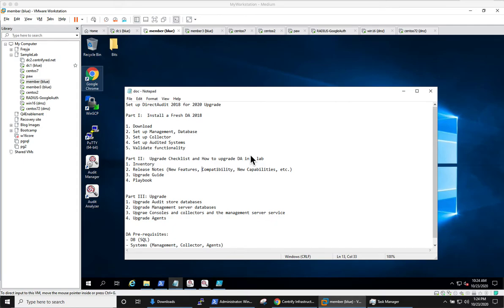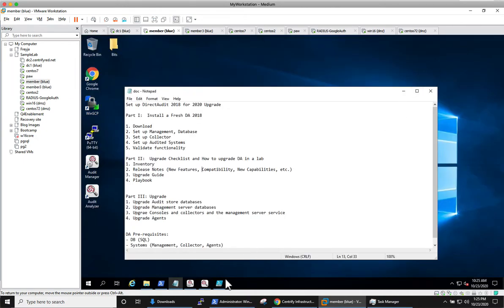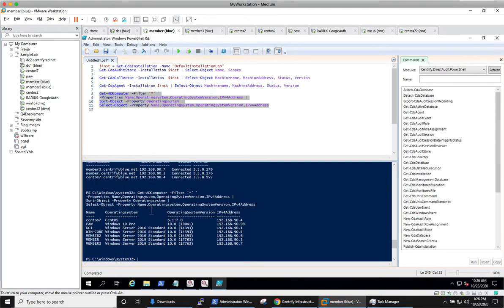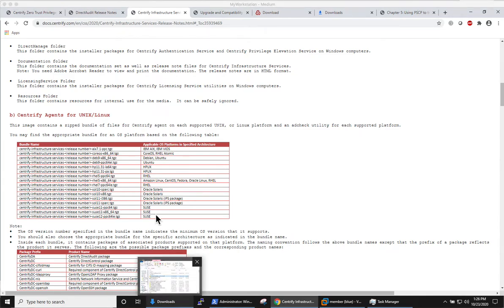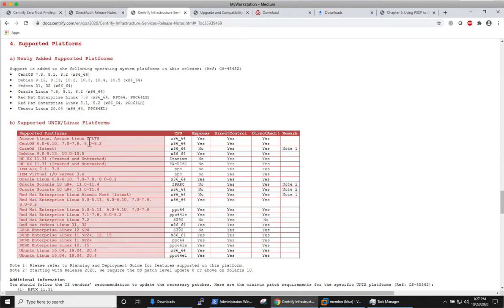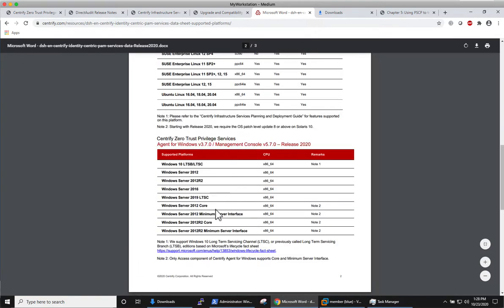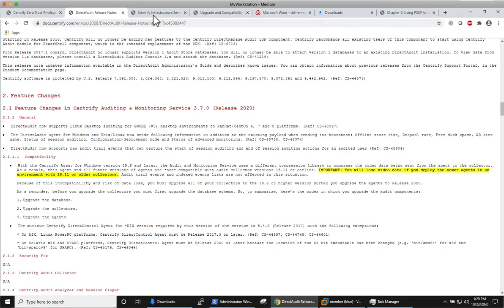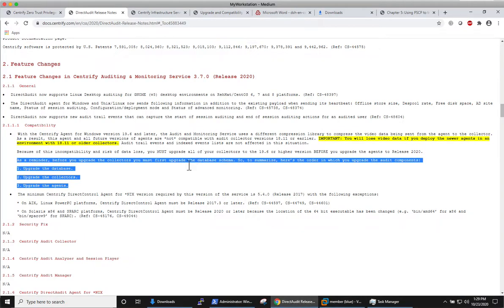Direct Audit Lab - Planning an Upgrade (7/10)